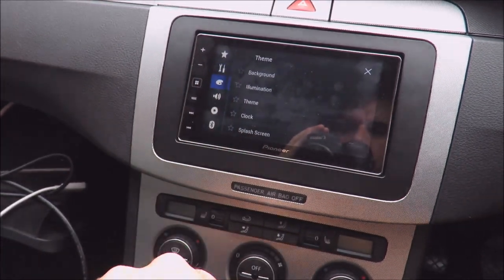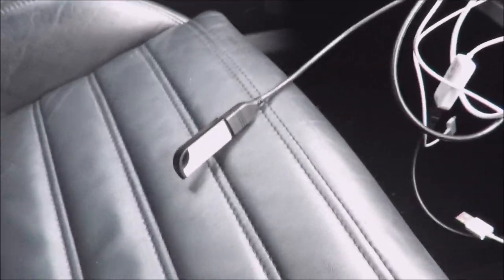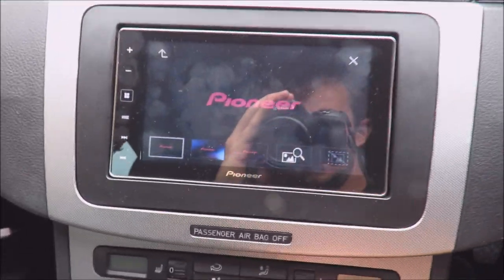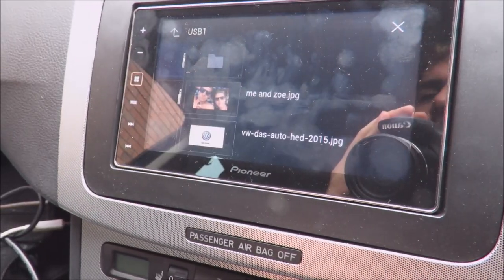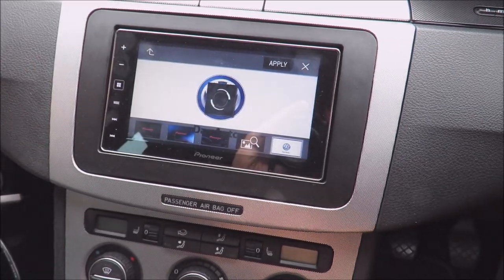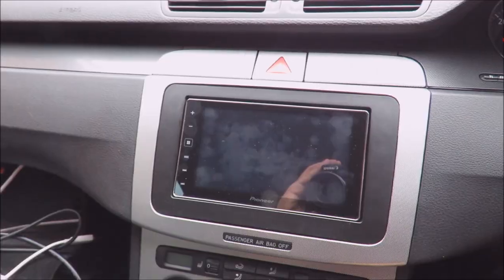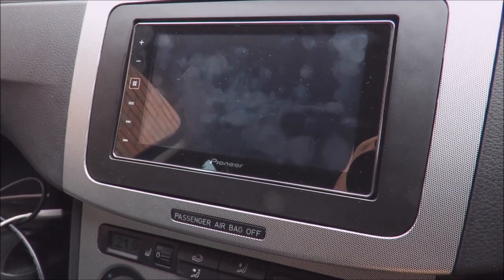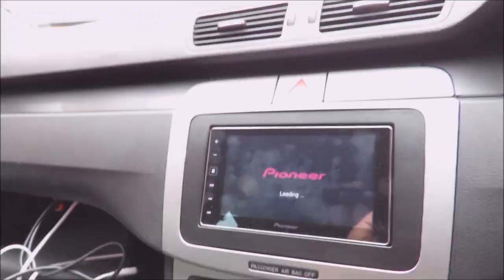Pioneer - How to put own image on Splash Screen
Quick easy guide of how to set your own image onto a pioneer SPHDA120 app radio 4, Insure its a JPEG image

Thankyou

Items used to create my videos

**Pioneer app radio
**recomended USBstick

** Go Pro Hero 4 Session
** Camera Canon PowerShot
** Samsung Galaxy S7